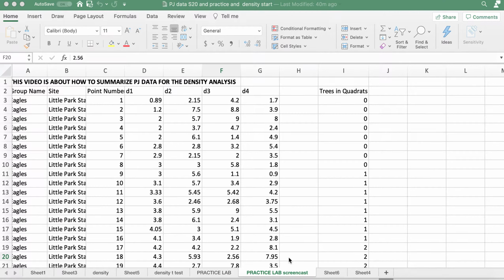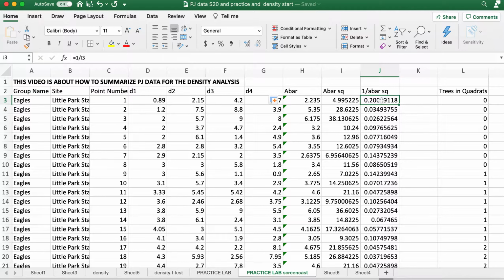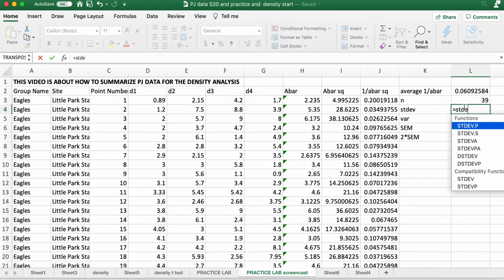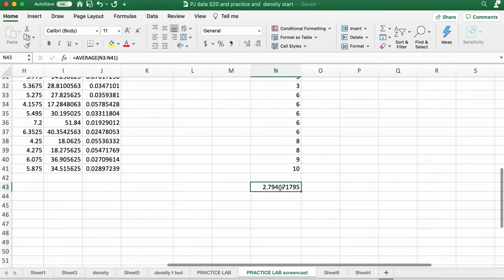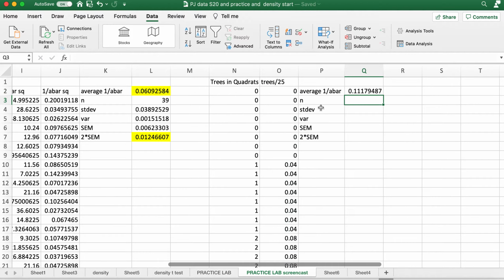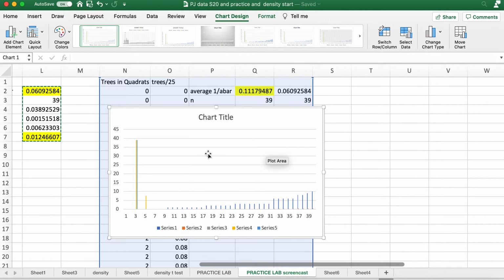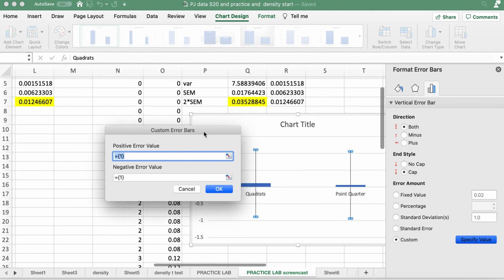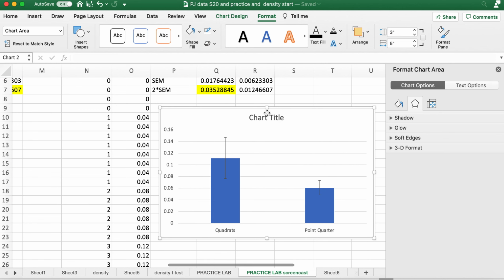How to Analyze PJ Density Data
Instructions for how to analyze the PJ Density Data on Excel